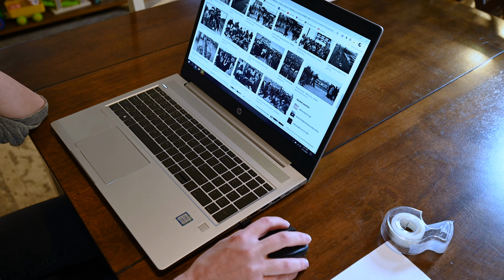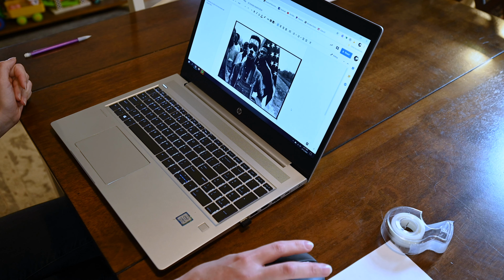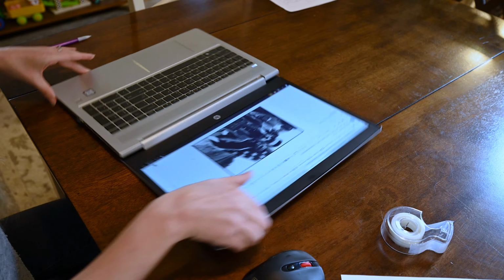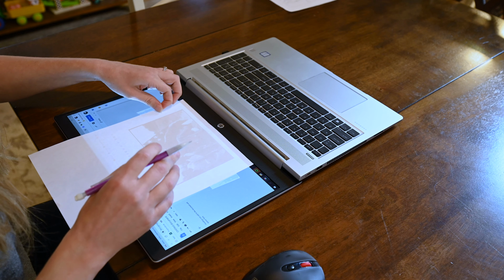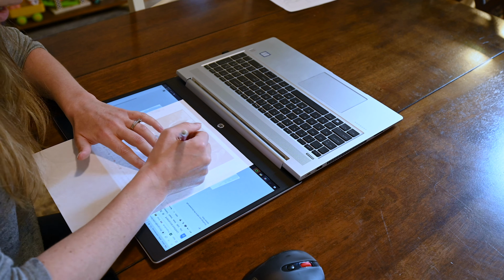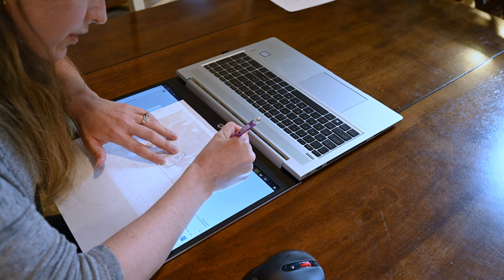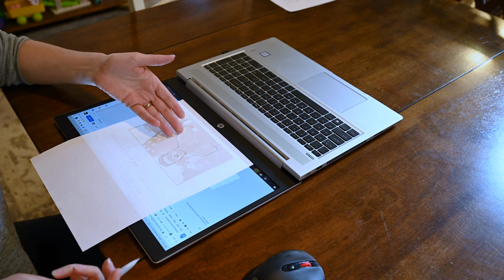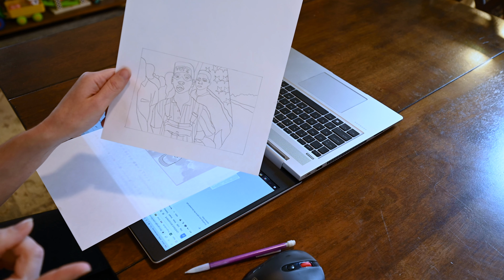Social Activism and Art - Preliminary Layout